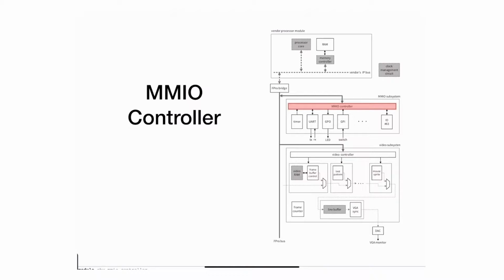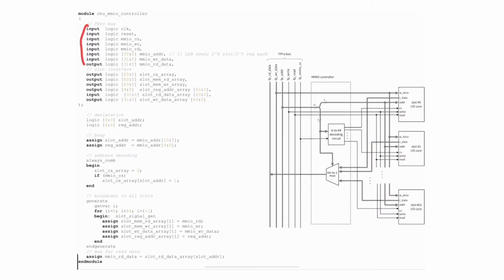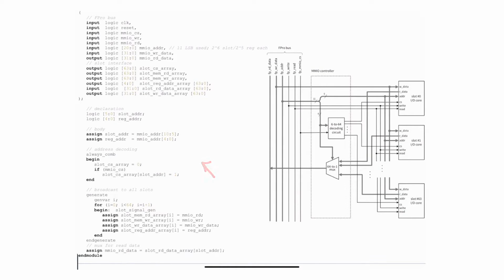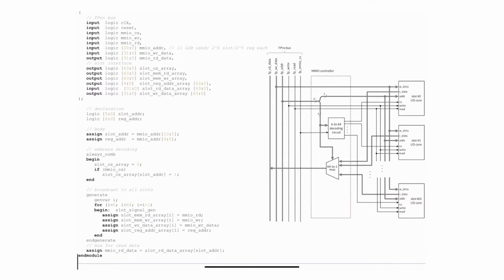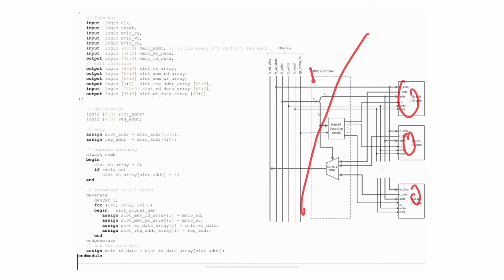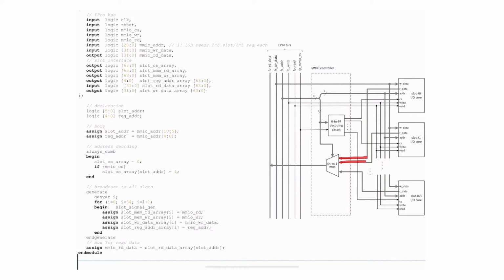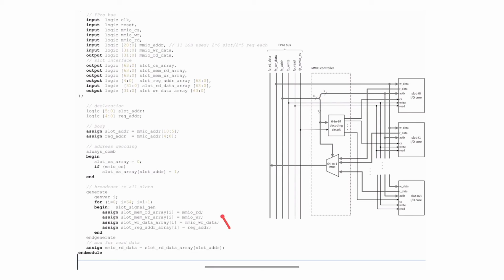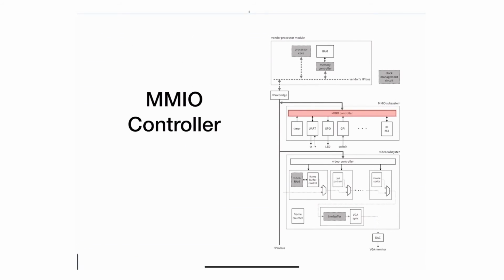M7 - 11 - MMIO Controller